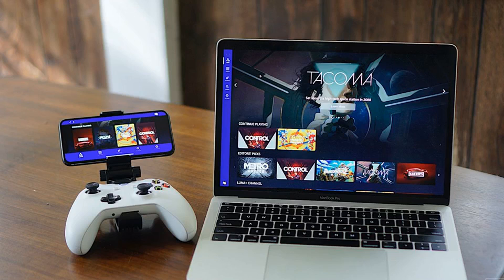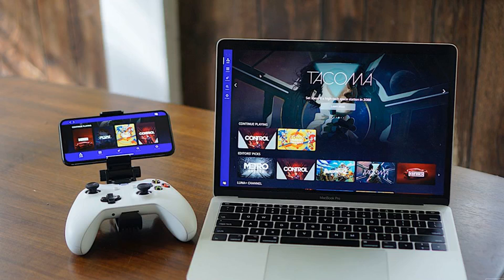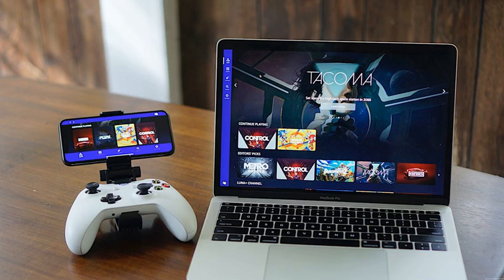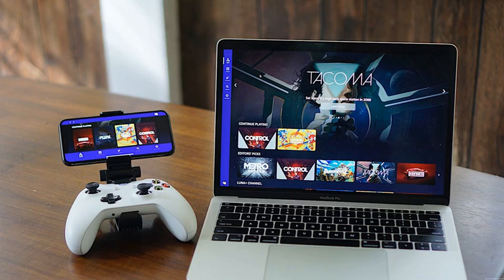Amazon’s game streaming service Luna is opening access to all Prime members June 21 and 22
Amazon is opening up access to its game streaming service Luna to all Amazon Prime members on June 21 and 22 (Amazon Prime Day). Previously, to test out Luna you had to request access or sign up from supported Fire TV devices. But for this limited-time only, any Prime subscribers in the mainland US will be able to start a 7-day trial of Luna right away.

Luna is available on Windows PC, Mac, Fire TV, and via the web on iPhone, iPad, and "select Android phones." Regular pricing is $5.99 a month for access to games including Control, GRID, and Metro Exodus. Or, once you've got a Luna account, you can pay $14.99 a month for the Ubisoft Plus beta channel. This gets you access to a big range of Ubisoft games, including the latest titles from the Assassin's Creed, FarCry, and Watch Dogs franchises.

According to 9to5Google, Amazon is also discounting its dedicated Luna controller by 30 percent from June 14 to June 22, and knocking $40 off a bundle package including the Luna controller and Fire TV Stick 4K.

If you're a Prime member and have been curious to see how Luna stacks up against Microsoft's xCloud or Google Stadia, this is a good opportunity to check it out. Modify your expectations, though. In our early preview of Luna in October last year, we found that the service was very hit and miss: games load fast, but the library of available titles is small and internet speeds of at least 25Mbps are necessary for smooth play.